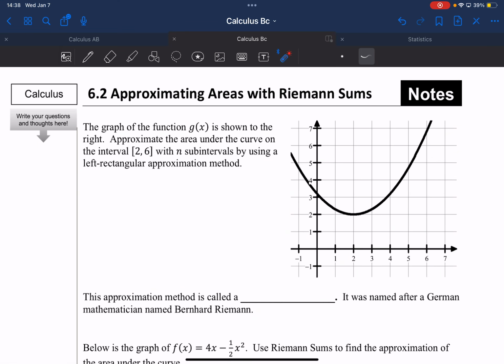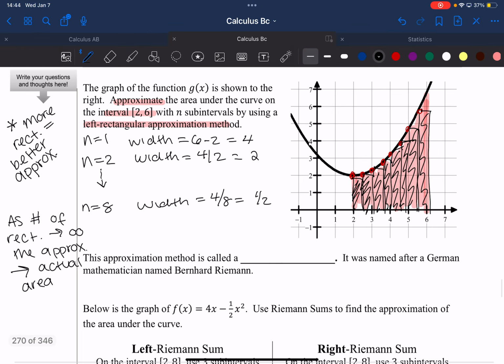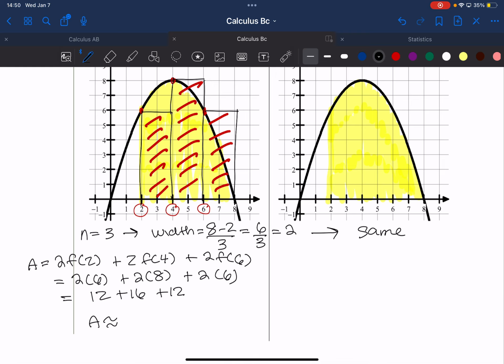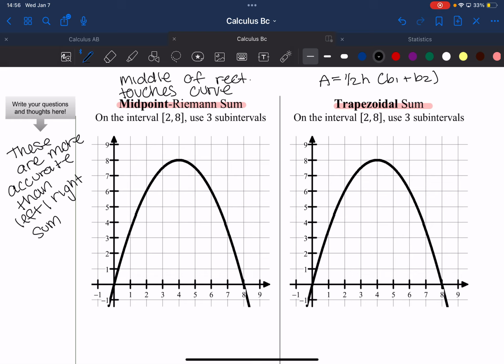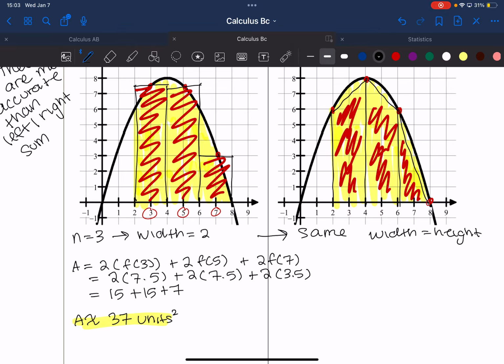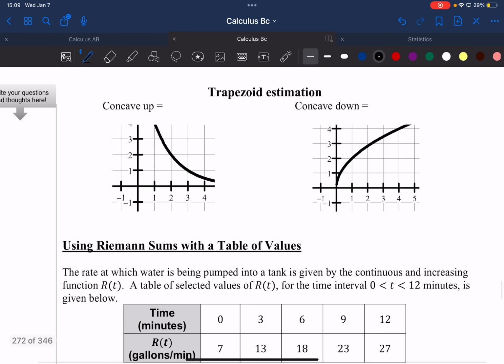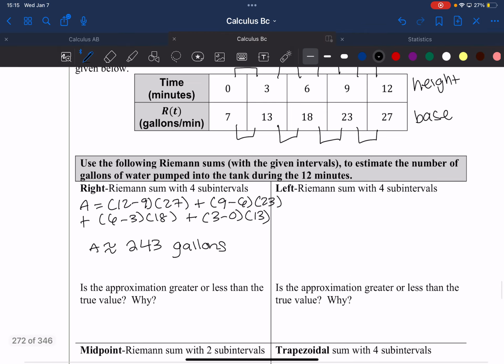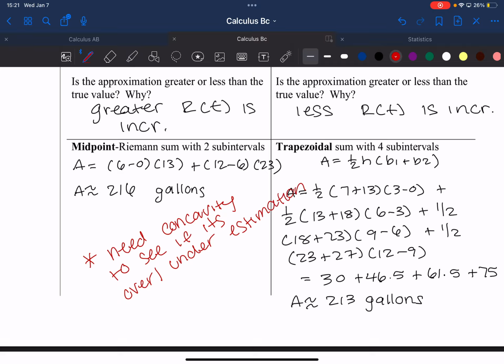Topic 6.2 AP/ Dual Calculus - Approximating Areas with Riemann Sums